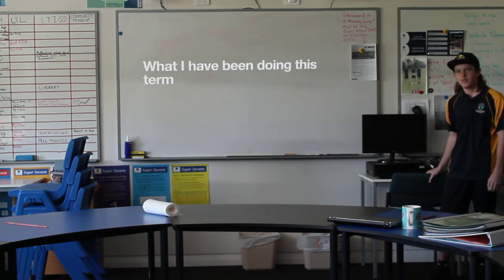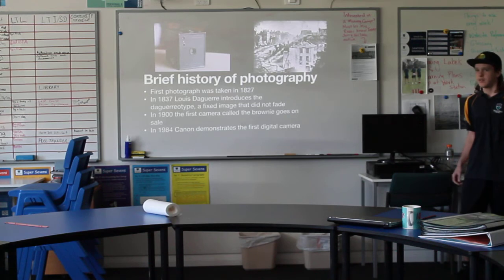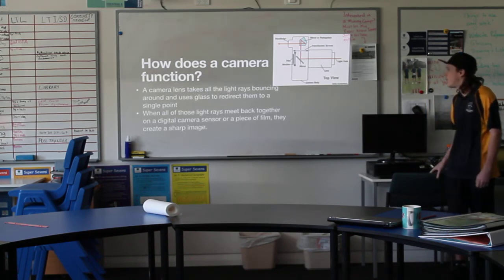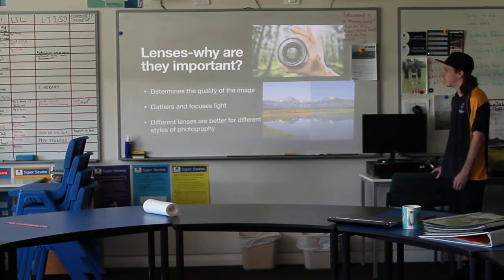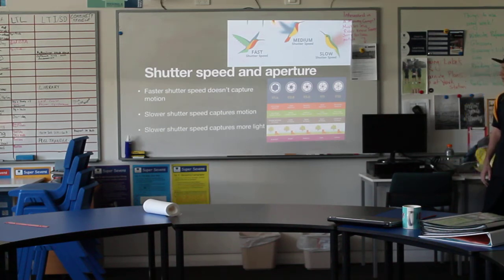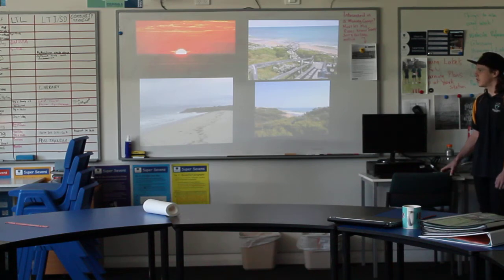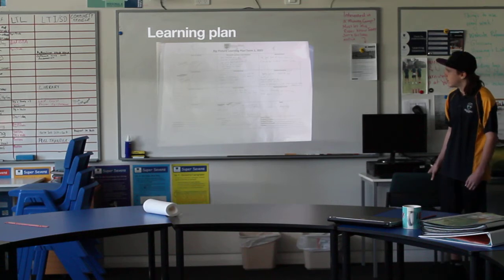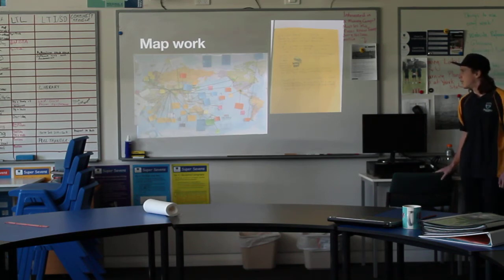JOSHS EXHIBITION TERM 2 2021